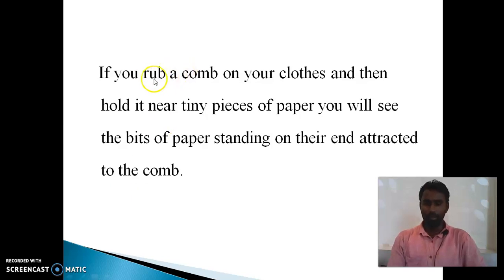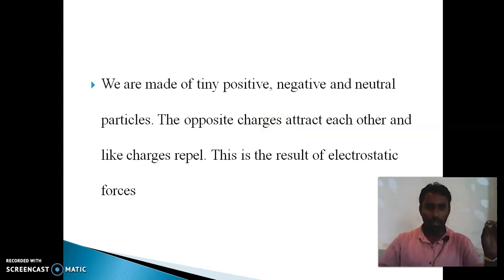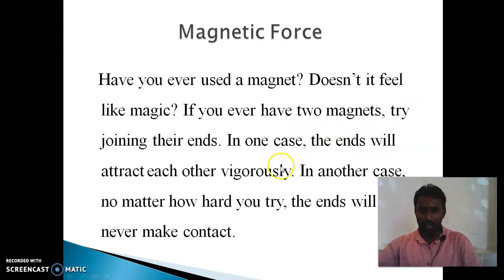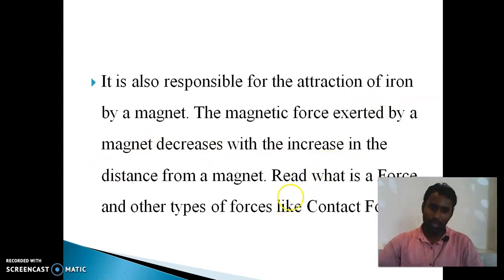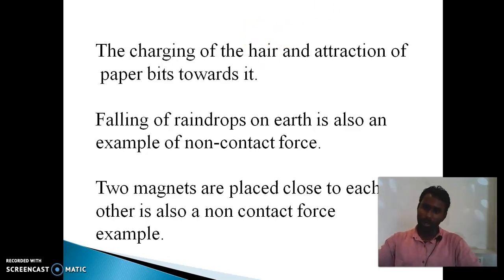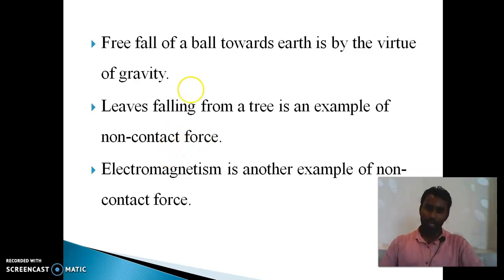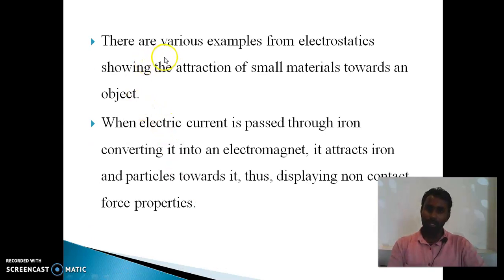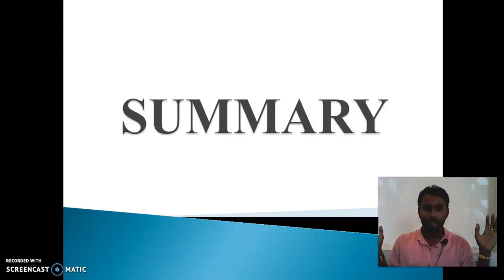GGVS8 C11 FORCE AND PRESSURE P6